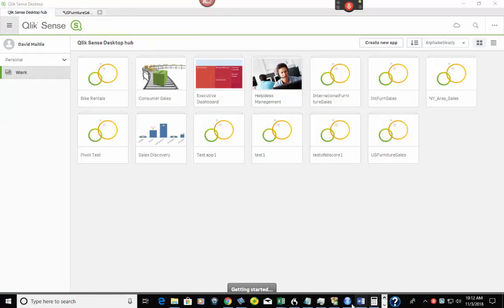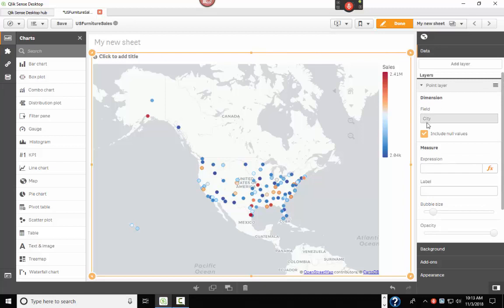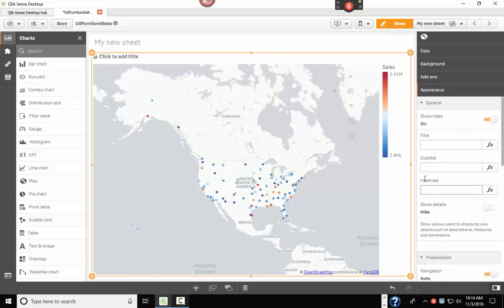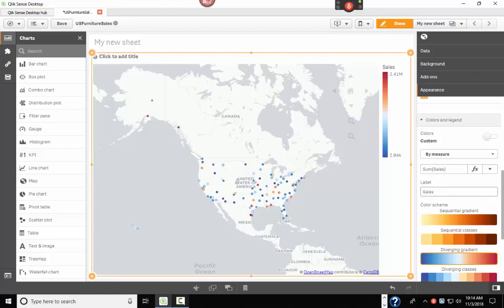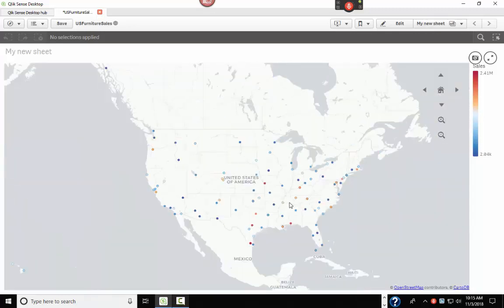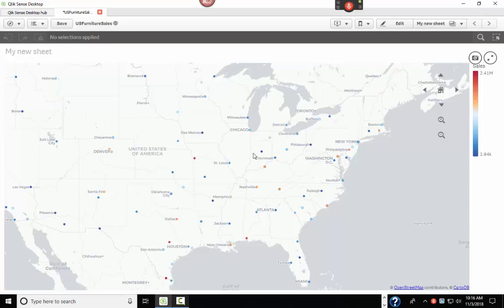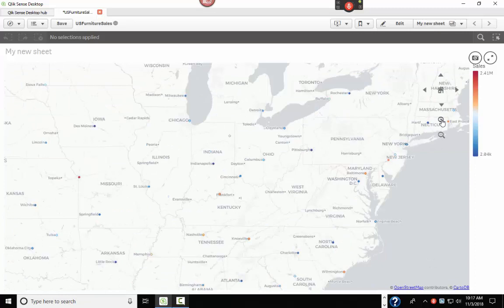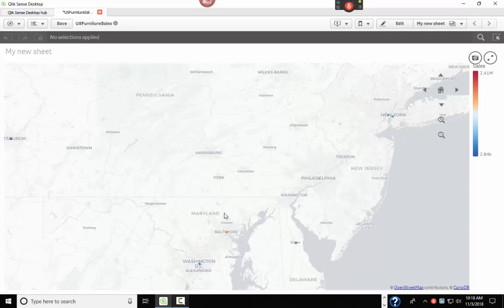Qlik Sense - How to map and plot data quickly!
In this video I show you an alternative method for quickly plotting and mapping your data in Qlik Sense.  This actually happened to me recently as I tell you in this video where our IT department pushed out a untested patch which rendered all of my outgoing connections in R useless.  I had a deadline of 10 to 15 minutes to get this mapped data out to the executives.  So I ended up using qlik sense and was able to do exactly what I needed in a matter of seconds.

There are other videos and my channel that show you exactly how to import your data into qlik sense.  This click sense tutorial more or less to shows you mapping and how to add a variable like sales to the maps.  I also show you how I made it so is colorful and how I added this additional layer as a measure.  Once you've done this you can click that you are done and then you can zoom in or out as necessary and snapshot the final map images with your data plotted by city or whatever it is you're looking for for your requestors.

Just make sure that your data that you're importing has state, city and latitude and longitude coordinates so that Qlik can then easily map and plot your data.  I may not always use Qlik and I actually prefer to use R and Google Maps and the ability on there to plot more than one variable, as you can easily see in my videos on this channel, but it is important in data science and data analysis to have more than one BI application skill.  Things happen.  Processes break.  And those that are able to utilize multiple applications will always prevail in the end and be seen as literal data doctors or solutions masters as they will be seen as always having a solution for every potential problem and no good company or manager would ever let those people go!  Having skills in multiple applications is basically guaranteed job security.

I hope you like this Qlik Sense tutorial and the best part about Qlik is that you can install it free on your local laptop and, like Tableau, it is a great visualization tool and skill to have.

Also be sure and leave a comment so I know what you like and what you would like to see!  I am building this video channel to give back to the data science community that has been so helpful to me!